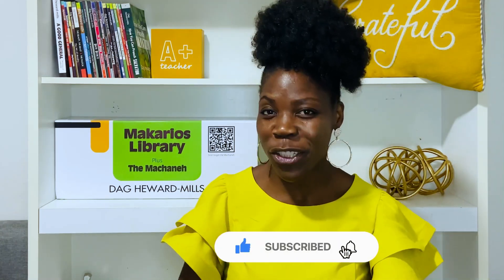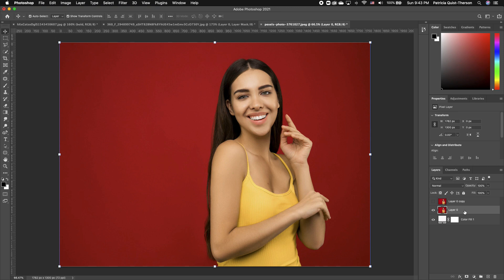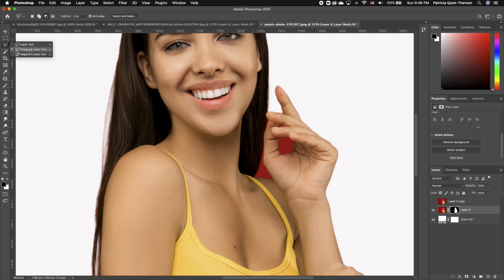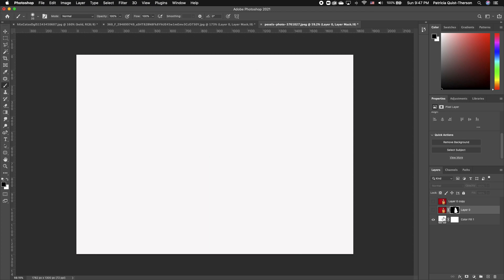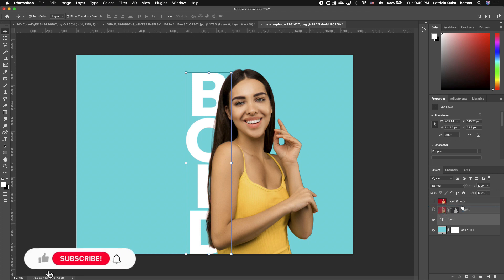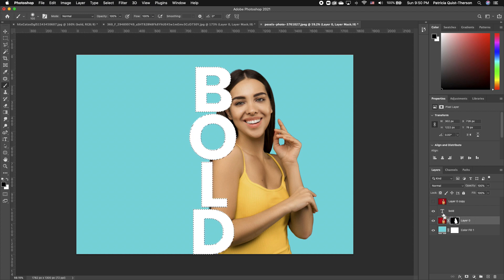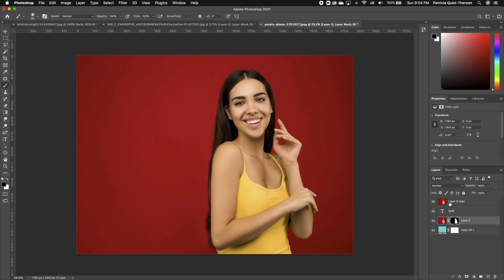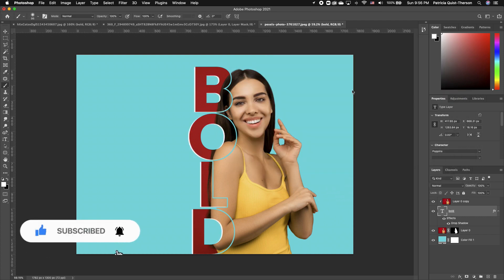Text Masking Effect in Photoshop 2021 | Text effect photoshop tutorial 2021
I am excited to share with you how I creates this text masking effect in photoshop 2021| Text effect photoshop tutorial 2021. This text masking effect is created using lay mask technique in Photoshop 2021.

0:00​ Intro
0:24 Remove Background
4:00 Layer Mask Photoshop
6:10 Outro